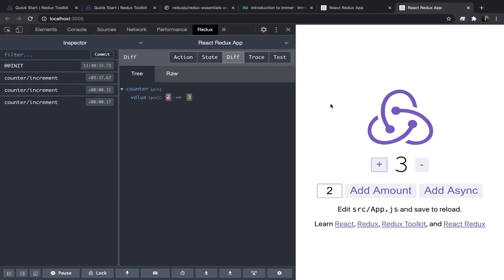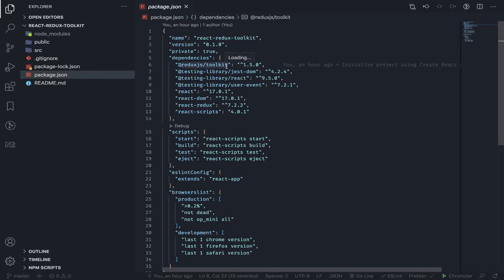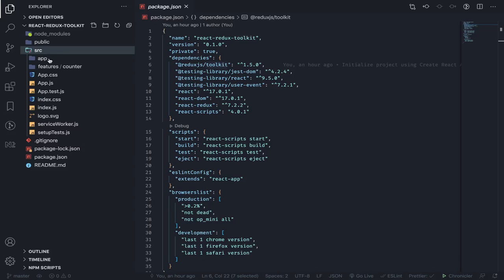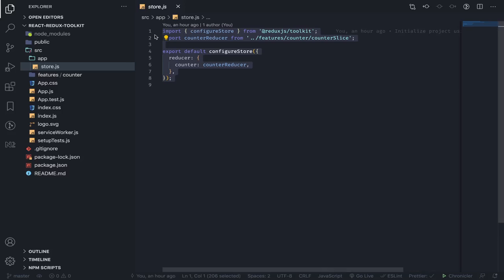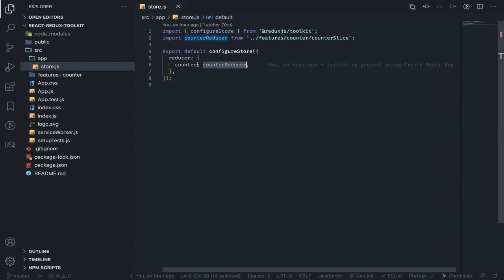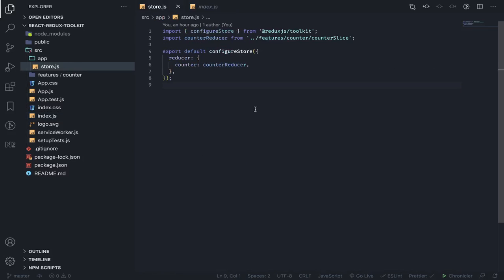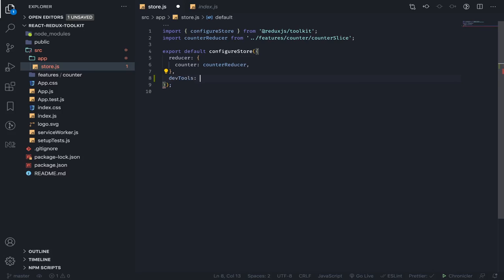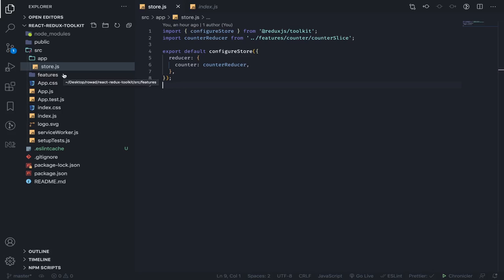Redux Toolkit Basics: Slices, useDispatch & useSelector Explained | React Tutorial (#02)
In this video, we go over the basics of Redux Toolkit, including how slices work, how to dispatch actions, and how to read data using selectors with useSelector.
It’s a beginner-friendly walkthrough of a typical Redux Toolkit structure in a React app.

⏱️ Timestamps:
00:00 - Introduction
00:54 - Reviewing store.js
02:42 - Exploring the features folder
04:27 - Understanding a slice
05:03 - Slice name & structure
05:14 - Initial state
05:30 - Reducers
07:59 - Actions
09:53 - Async actions
11:30 - Selectors
13:00 - Dispatching actions
15:45 - Wrap-up